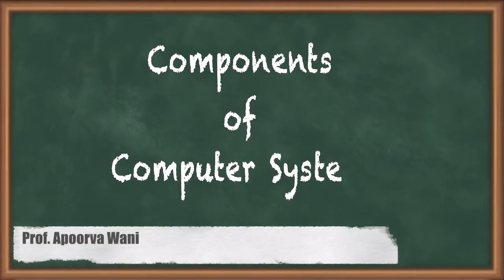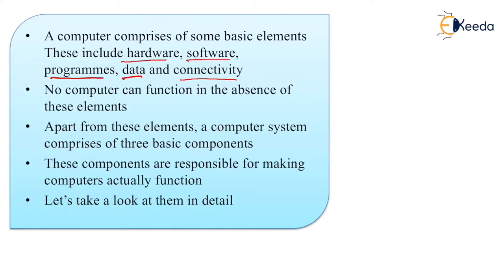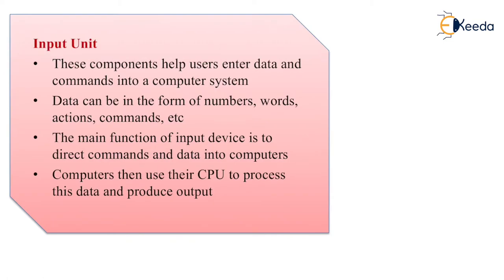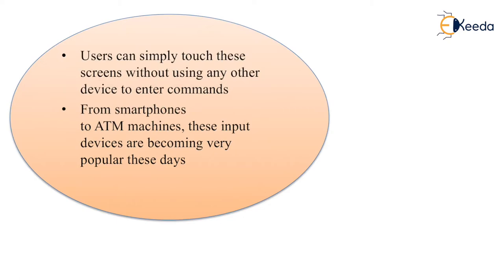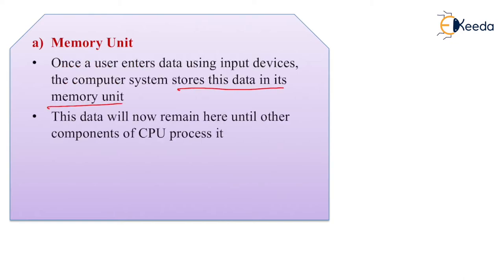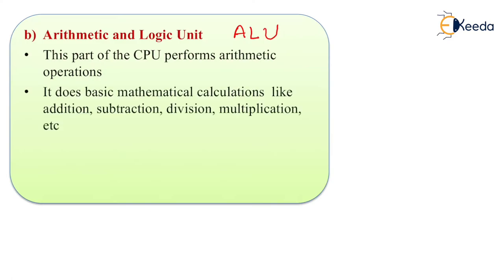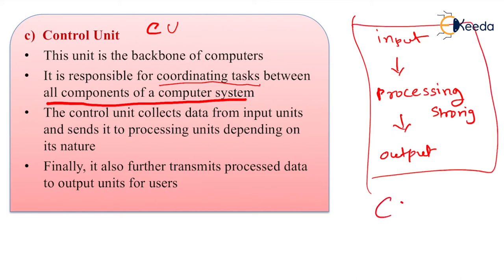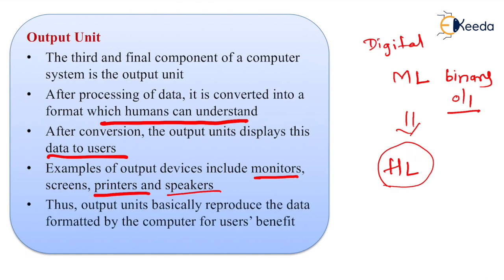Components of Computer System